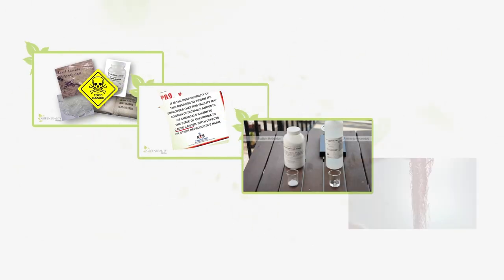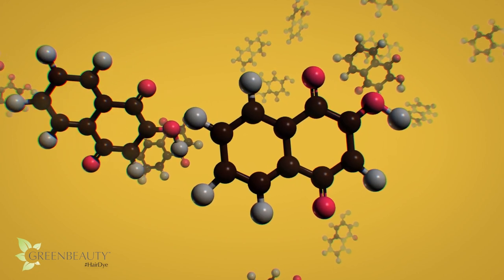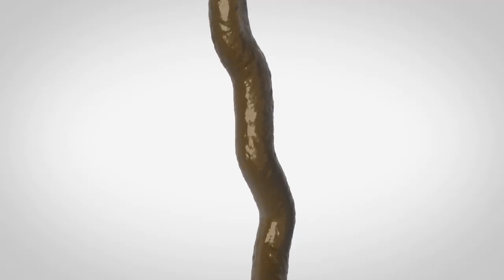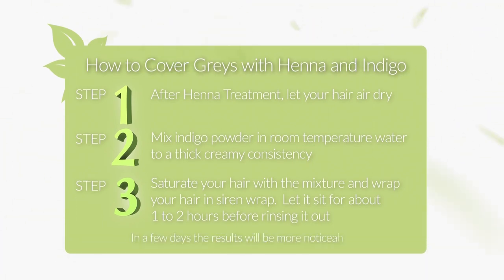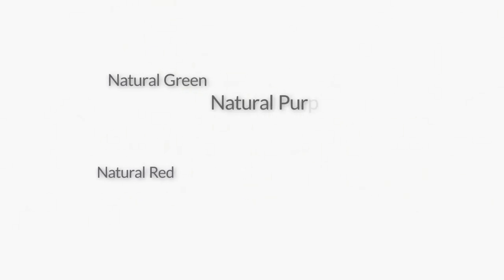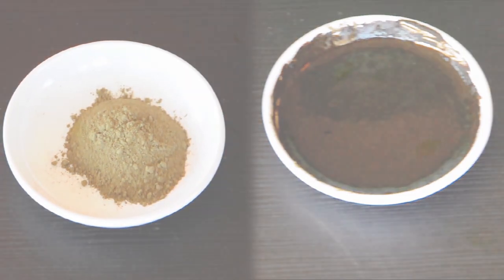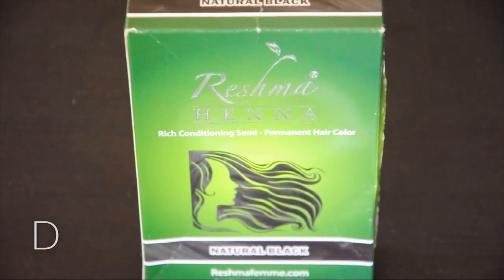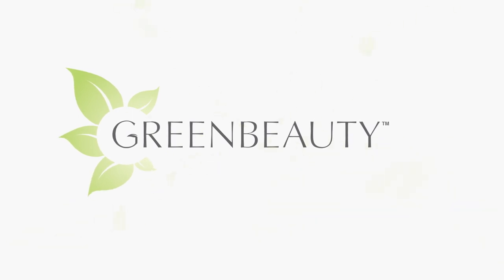The best NATURAL hair dye - NO CHEMICALS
There’re many ways to color your hair without causing any damage to it, but Henna is the most popular. I’ll show you how to use it and what to look out for when buying it, so you don’t get tricked with a fake one.